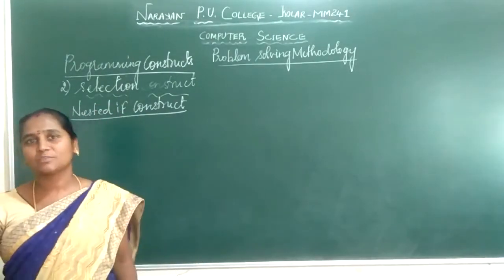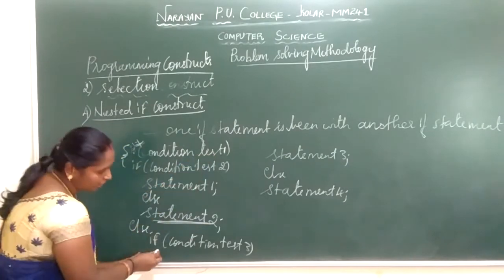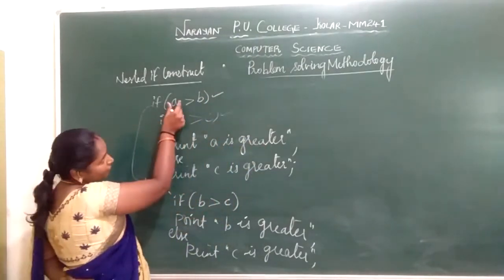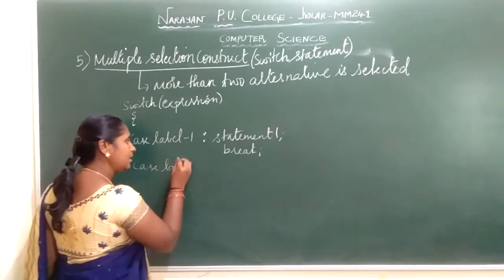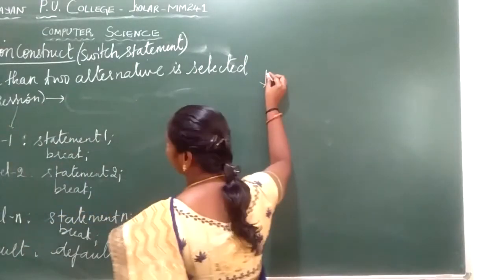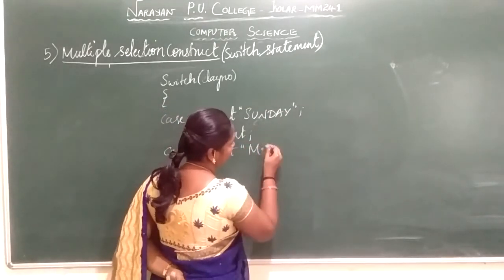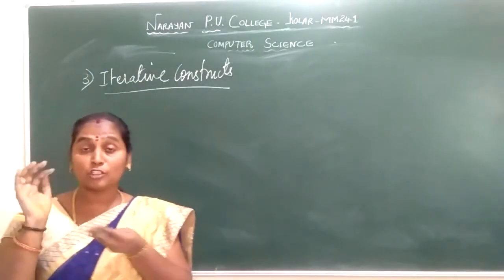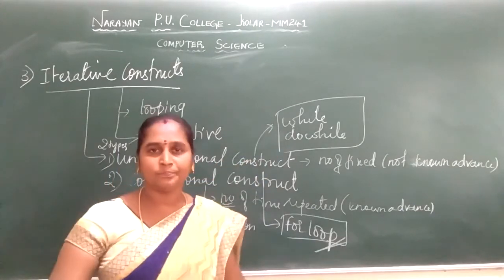Problem Solving Methodology-Part 7